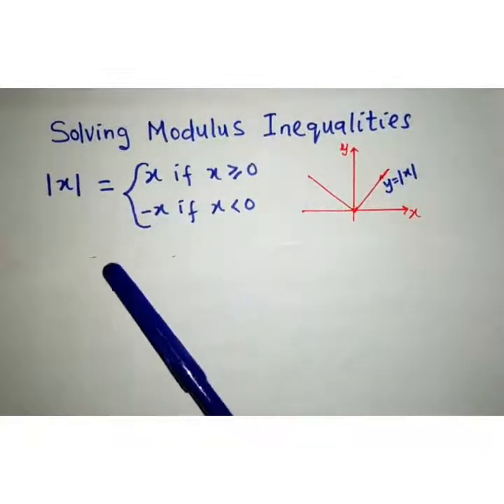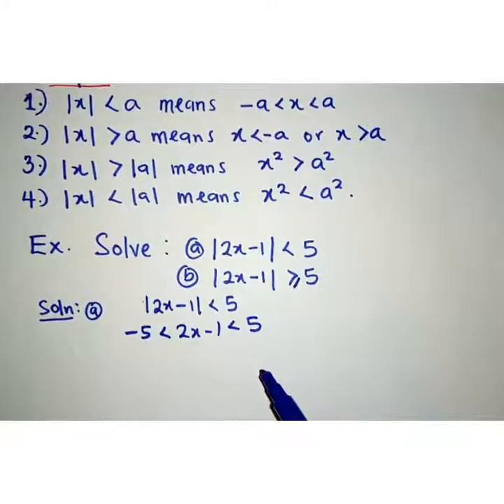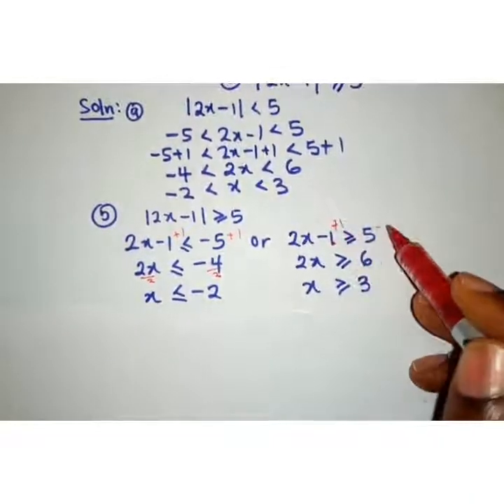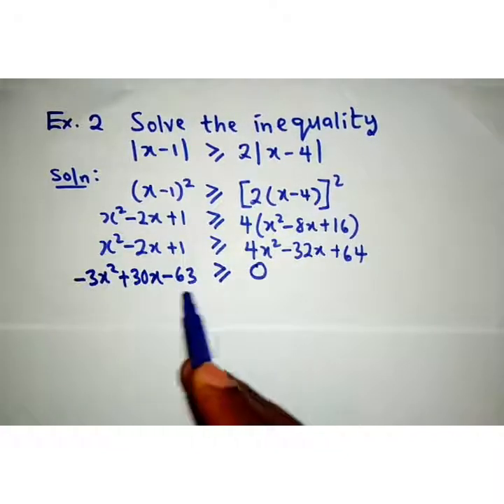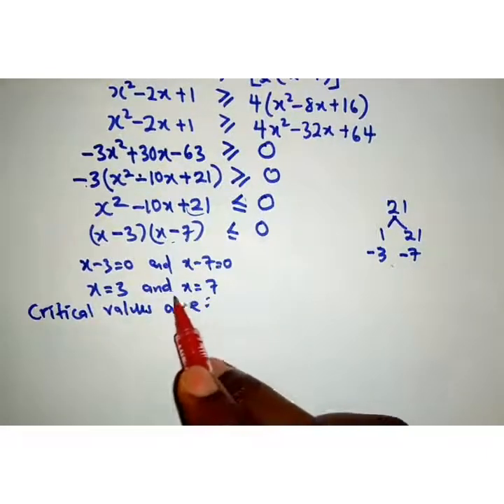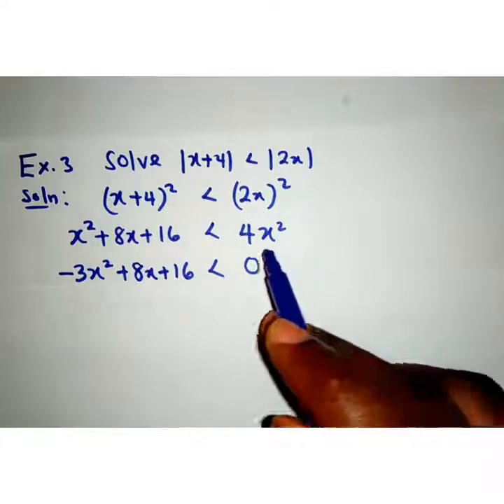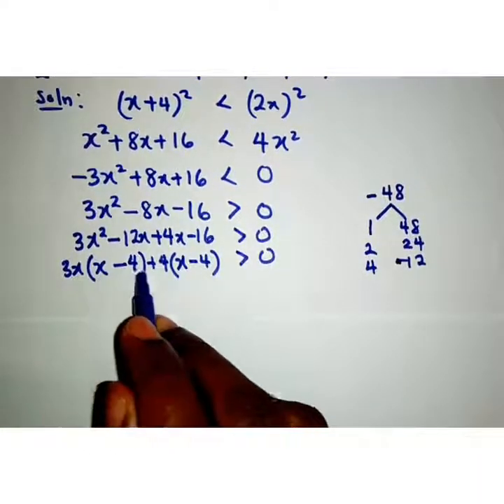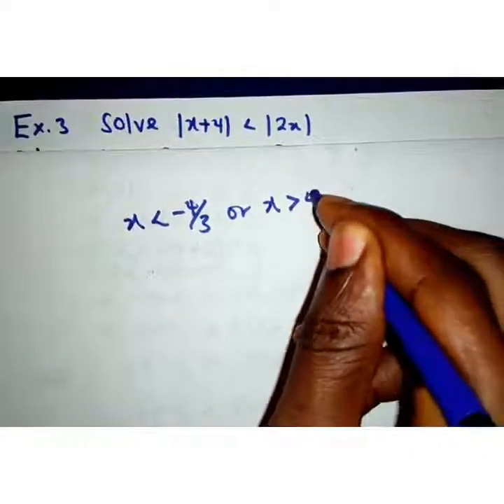Solving Modulus INEQUALITIES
In this video, we demonstrated with several examples, how to solve inequalities involving the absolute value (modulus) function.